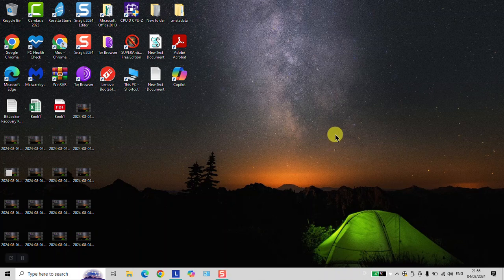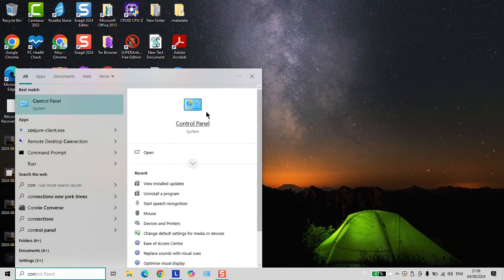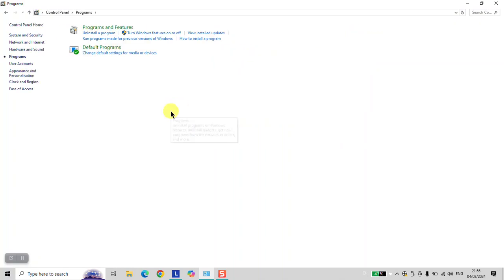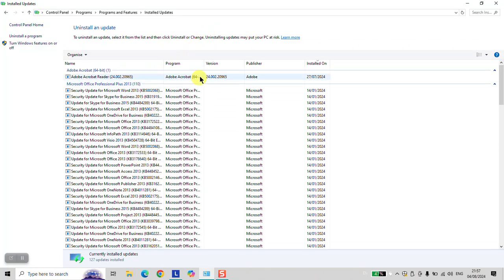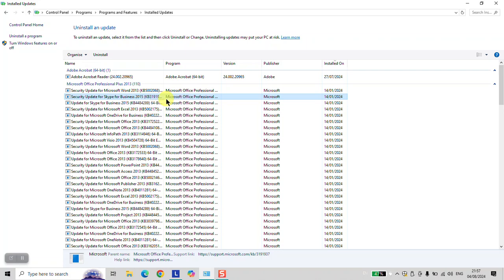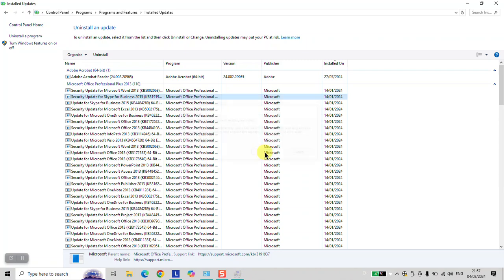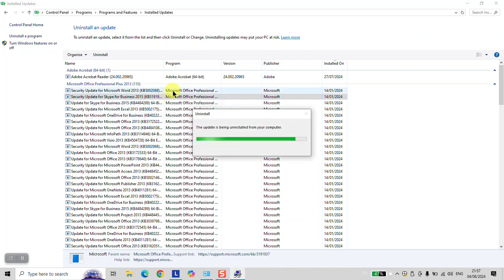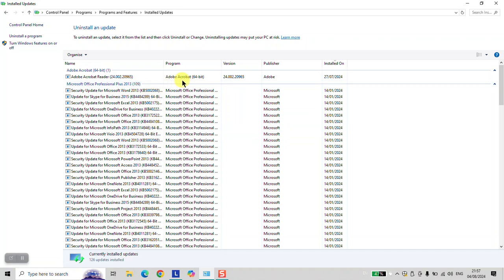How to uninstall an update in windows 11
Learn how to uninstall a recent update in Windows 11 with this easy-to-follow guide. Whether you're experiencing issues after an update or simply want to revert to a previous version, this step-by-step tutorial will show you how to safely remove the update and restore your system. Perfect for beginners and advanced users alike!